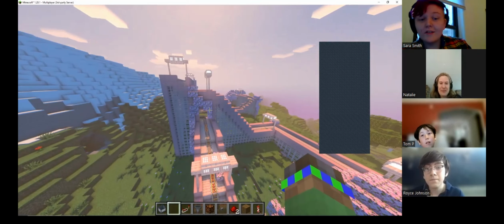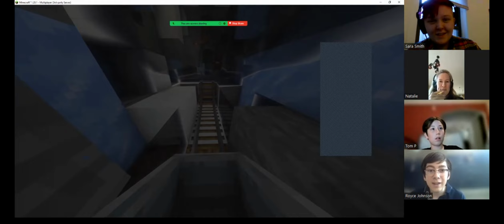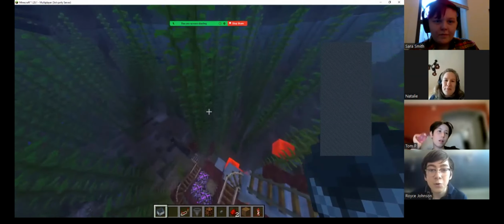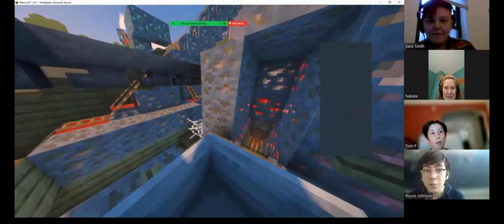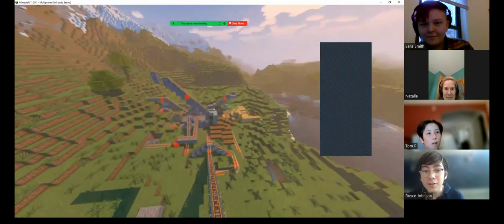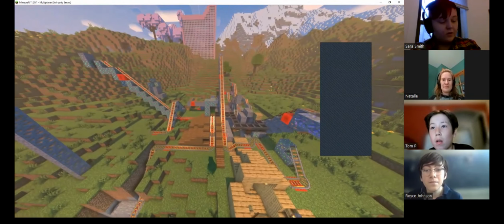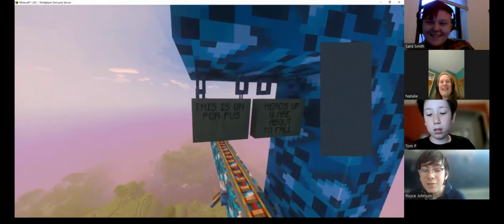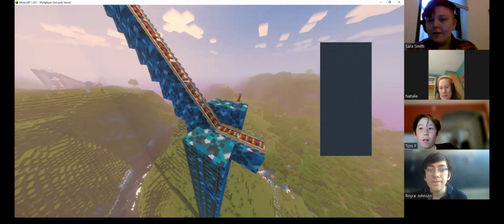Rollercoaster Competition Judging June 2023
This June, our Minecraft players rocked our server with some incredible roller coaster builds! We brought together Guest Judge Natalie Wass (an Entertainment Team Lead from Nick Universe), Minecraft Youth Leader Royce, and Youth Judge Atom,  moderated by Minecraft Coordinator Sara, to ride and judge each coaster. Cool builds, thrilling rides, and excellent displays of skill abound.

and find out more about VTAC and our programming on our